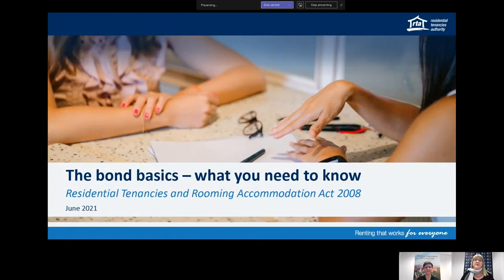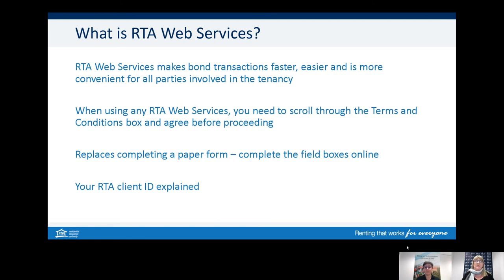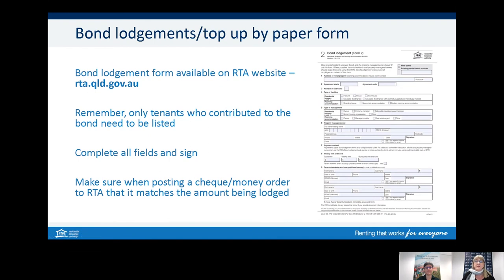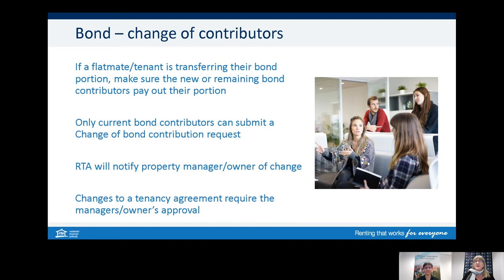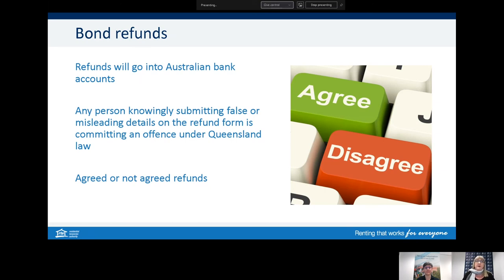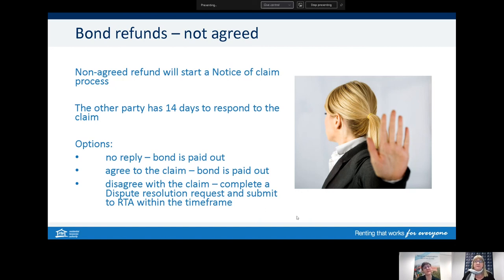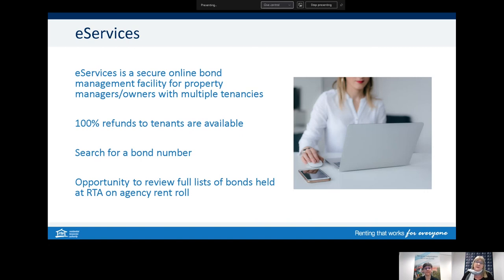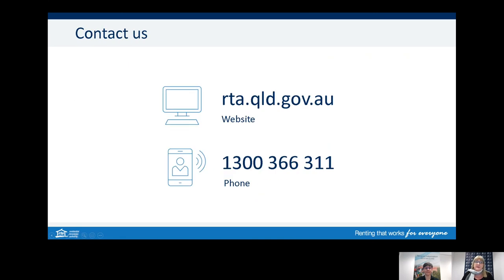RTA Webinar - Bond basics - what you need to know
Watch the RTA Webinar: Bond basics – what you need to know to understand how to lodge a bond, make changes, and claim the bond after the tenancy has ended.

The webinar provides practical tips to help tenants, property owners and property managers at different stages of tenancies.

Topics include:

The bond cycle - at the start, during and end of a tenancy
Legislative requirements for bond lodgement and refunds
How to lodge a bond
Using RTA Web Services for bond lodgement
Changes to the bond – topping up or transferring to new property
Changes to bond contributors or property managers/owners
How to make bond refunds quicker and easier
Fast track, notice of claim and dispute resolution processes and timelines
Claiming a bond in a domestic and family violence situation
The eServices facility for property managers/owners